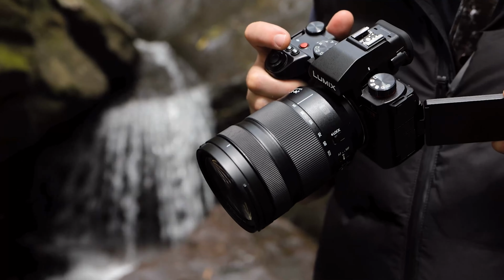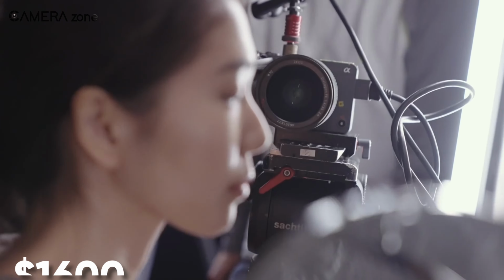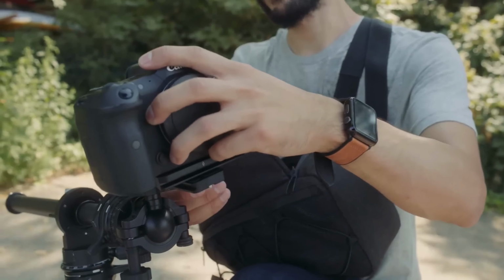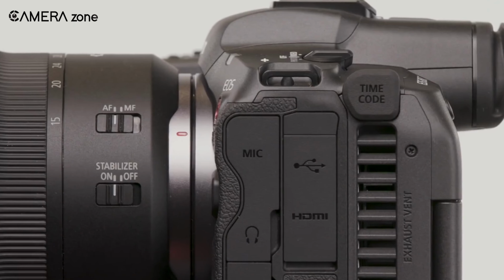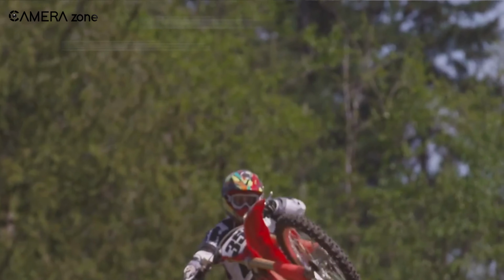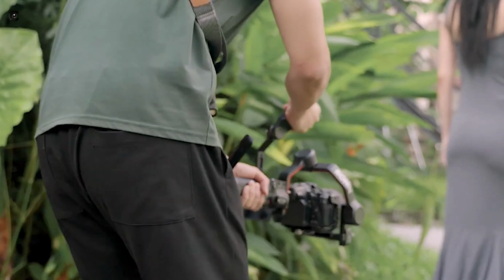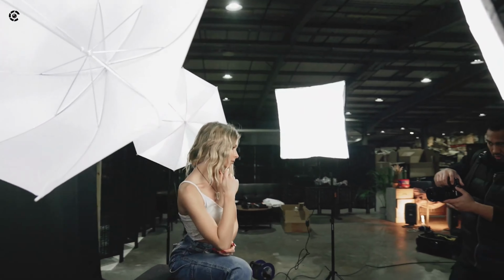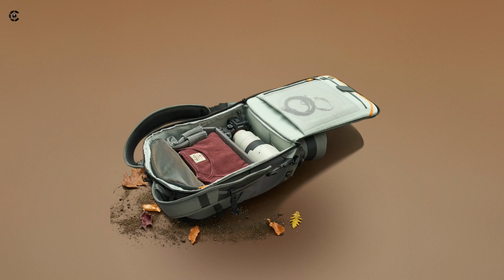Best Black Friday Camera Deals 2023